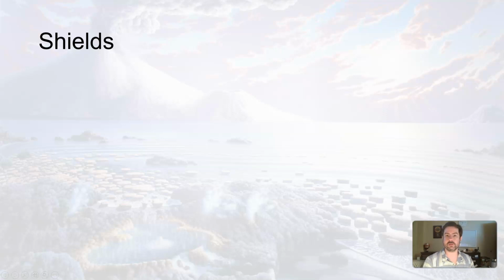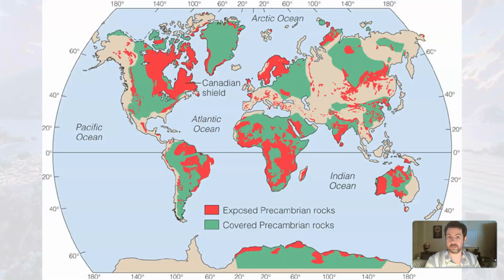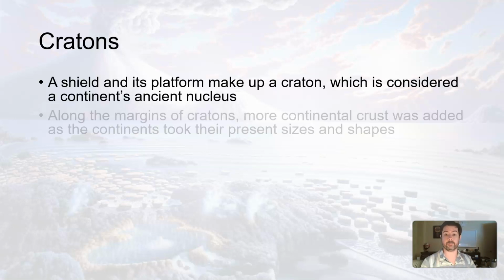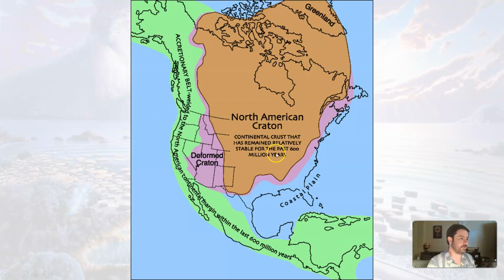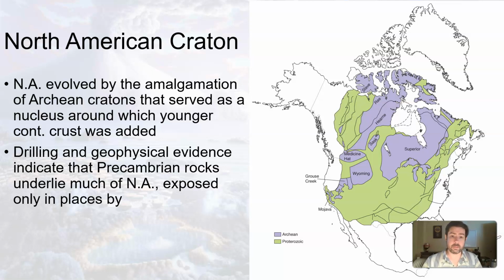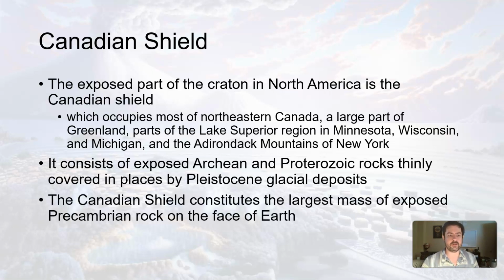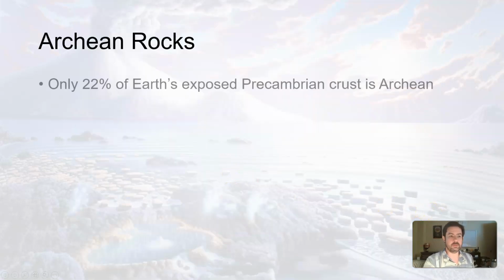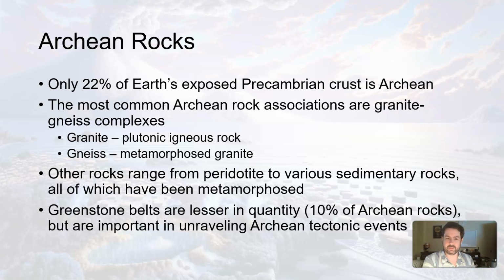GLG102IN Online - Unit 7 Lecture Section 2 - Archean Continental Foundations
Historical Geology